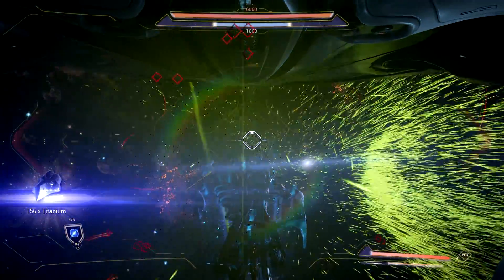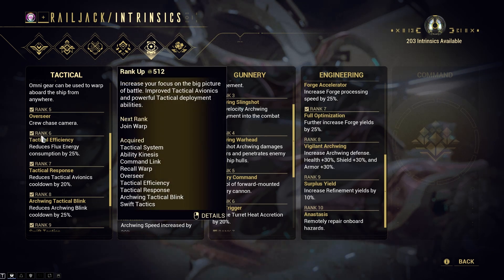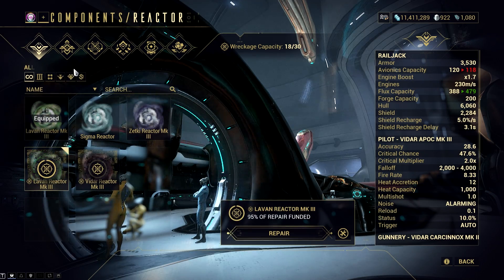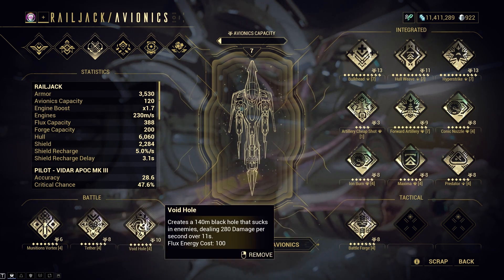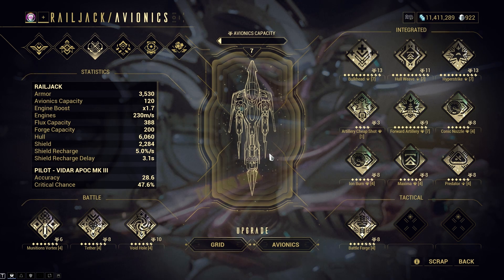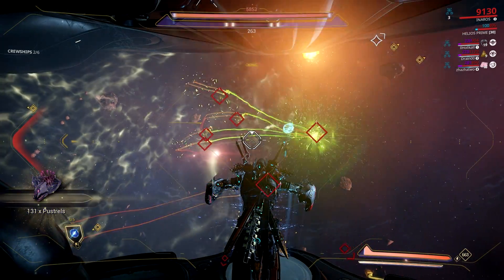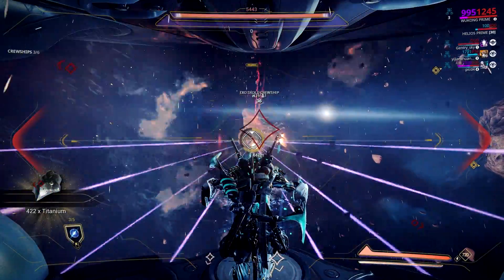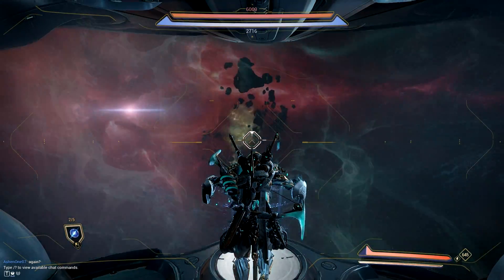How I Managed to Own an Overpowered Railjack in One Day | Warframe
A new ERA of Warframe will rise soon!

Space Ninjas needed!
Credits

EMPYREAN

Empyrean is a unique game mode introduced in Update 27.0. These missions take place in the vast expanse of space, utilizing Railjack and Archwings to combat enemy spacecraft.

Cooperation is vital to survive aboard the Railjack. Man the turrets, pilot the ship, fight the fires — everyone has a role to play here. In this foundational update for Warframe’s space combat, work together to assault the Grineer above Earth, Saturn and at the edges of the Origin System. More factions and locations will come online in future updates.

Reminder: This phase of Empyrean is designed and optimized as a cooperative experience. Solo players will still be able to enjoy Empyrean, but the difficulty and progression is balanced around full crews. 2020 will bring enhanced Solo capabilities with Empyrean!